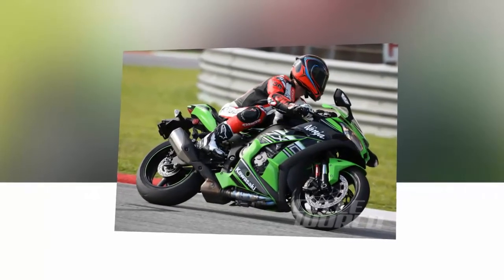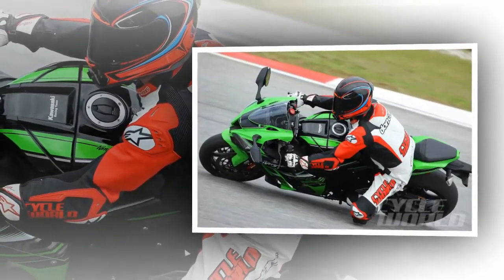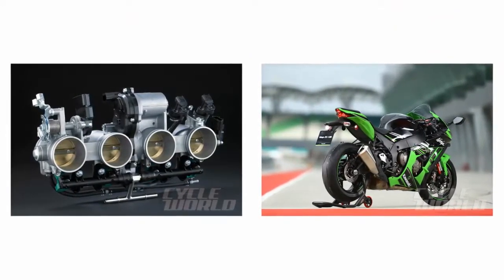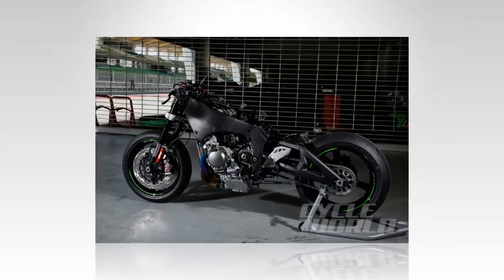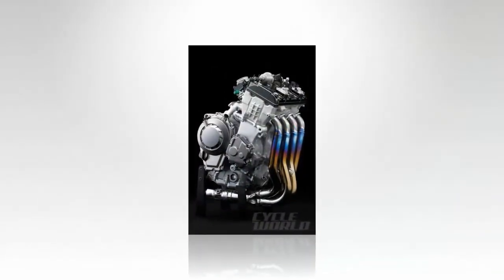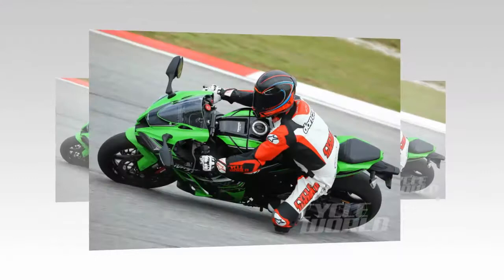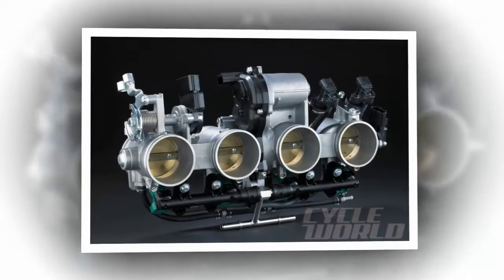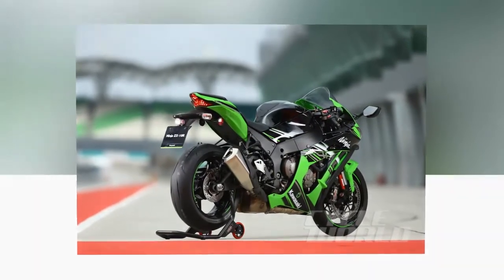2016 Kawasaki ZX-10R - Title Defense, For Last Year’s WSBK Champ